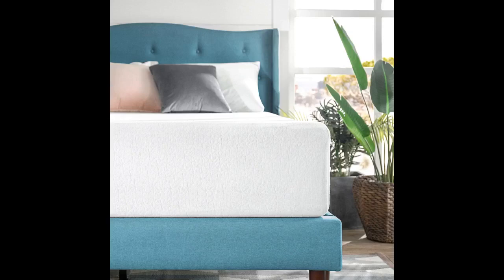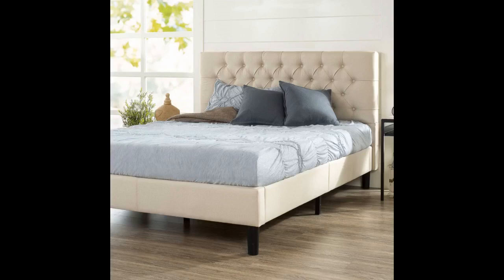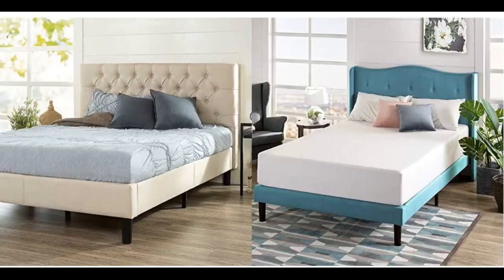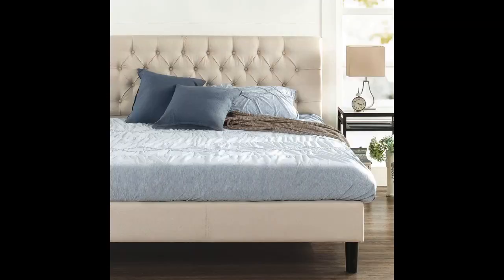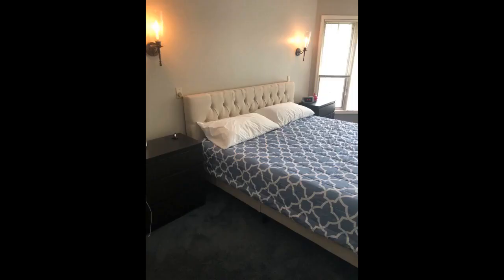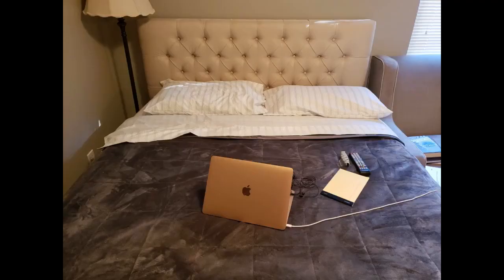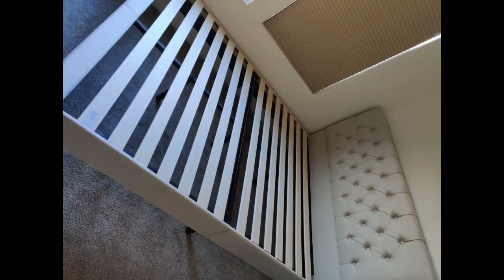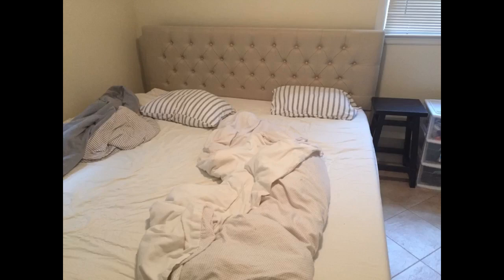ZINUS Misty Upholstered Platform Bed Frame Review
ZINUS Misty Upholstered Platform Bed Frame / Mattress Foundation / Wood Slat Support / No Box Spring Needed / Easy Assembly, Taupe, Queen.